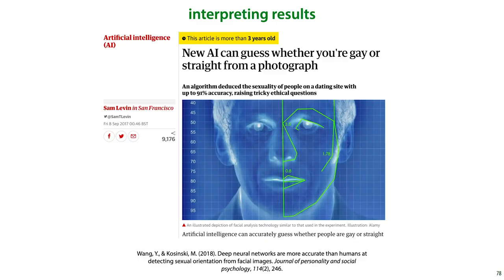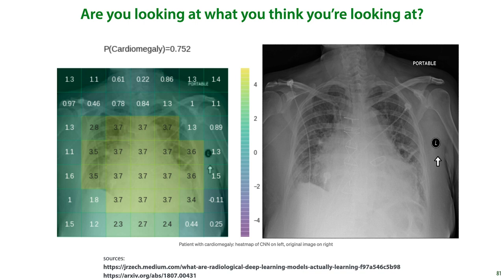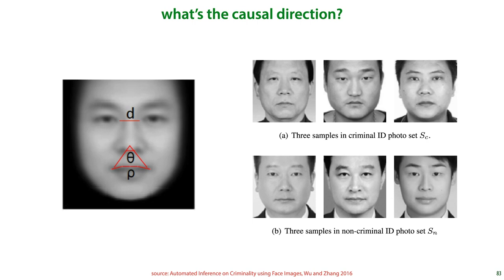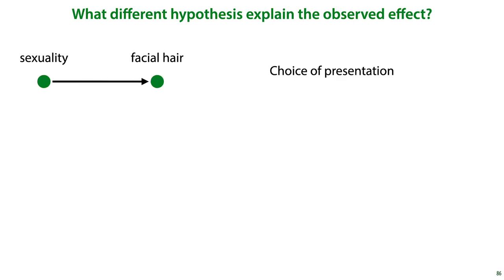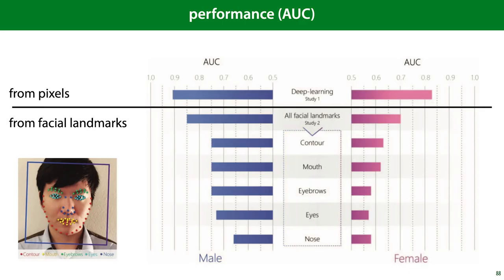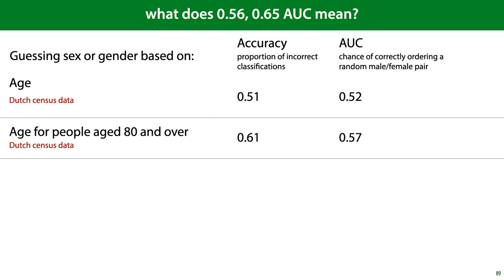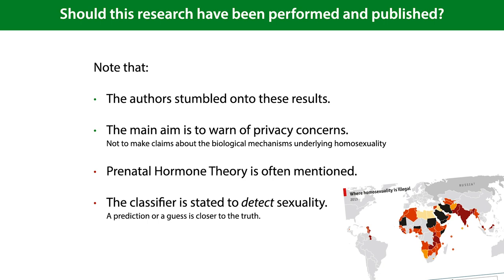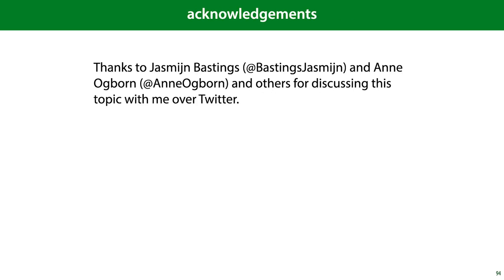MLVU 3.4: Social Impact 2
We return to the question of social impact, taking a closer look at the case of a sexuality classifier produced by researchers at Stanford.